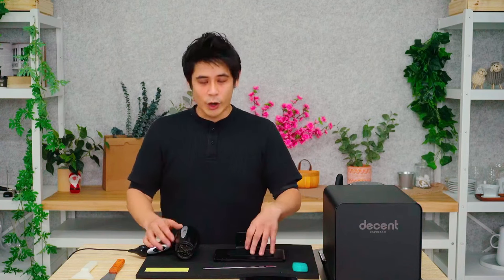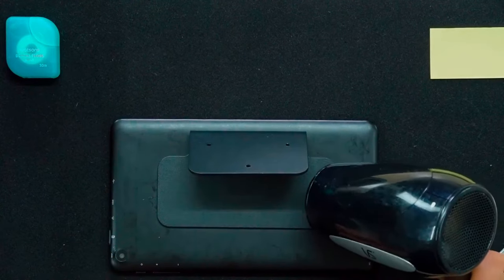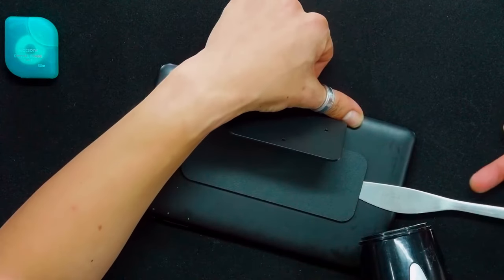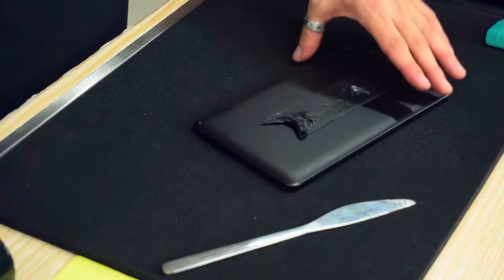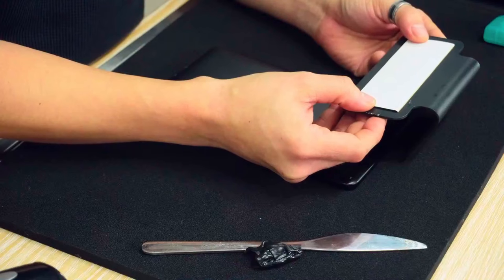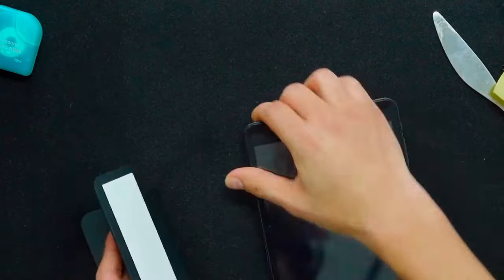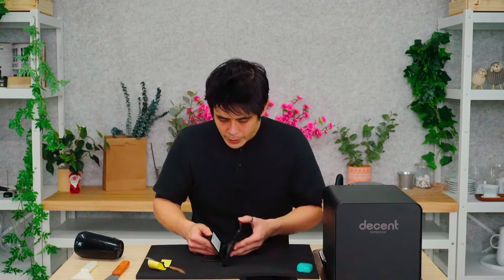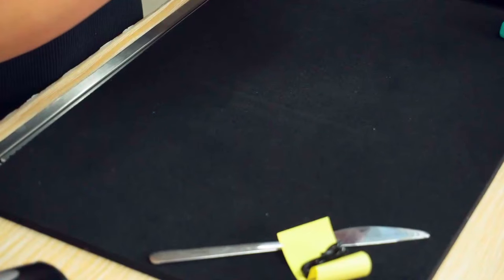How to remove and replace the Decent tablet stand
If you change the tablet on your DE1, you'll also need to remove the stand from the old tablet and attach it to the new tablet. In this video, we'll show you how to easily replace your tablet stand using a simple hair dryer and a butter knife.  A typical case where you'd want to do this, is if you want to upgrade your several-years-old tablet with a newer, faster, better model.  Tablet technology is improving quickly, and that's why we made it easy to use your own tablet, or upgrade to the latest model that Decent sells.

0:00 Intro
1:04 How to remove the tablet stand with a hair drier
3:09 How to mount a new tablet to the tablet stand
3:31 How to glue your new tape to the tablet stand
4:28 How to correctly align and glue the support to the tablet stand
6:18 Outro